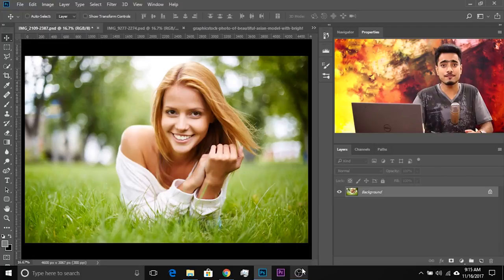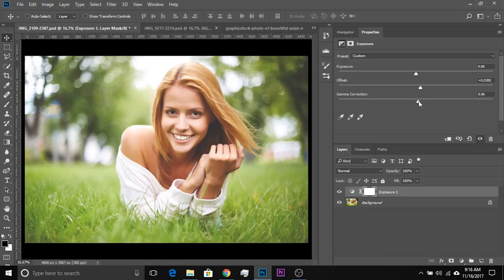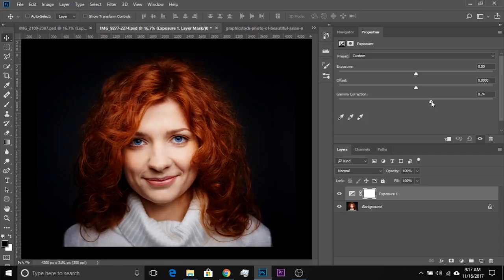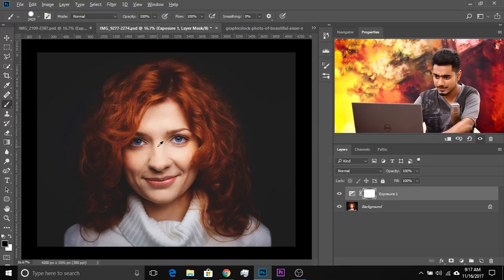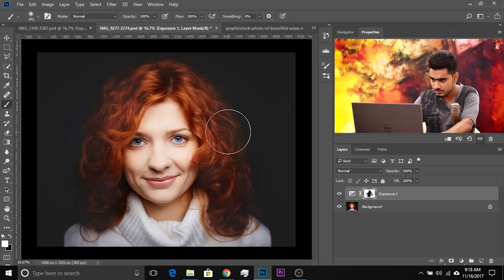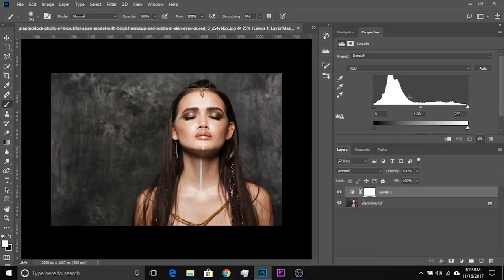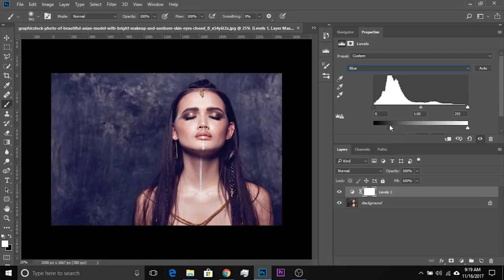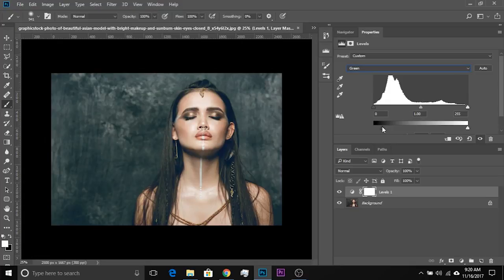Crazy Fast Way to Create Matte Effect in Photoshop | PiXimperfect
Take 5 Seconds to Create the Popular Faded Effect or the Matte Effect in Photoshop! Using a simple adjustment layer, nail the effect with just two sliders. We will also take this to the next level by incorporating masking and adding color tints!